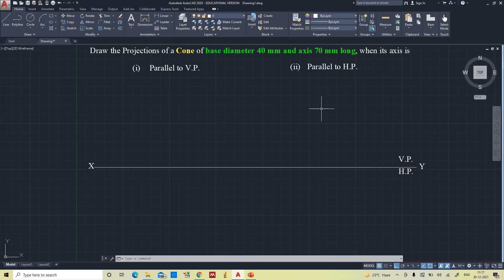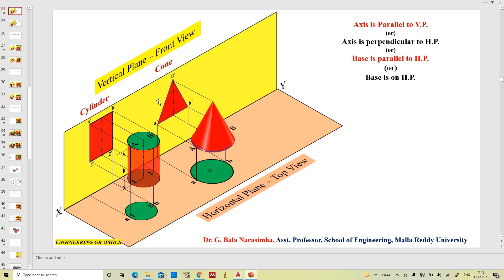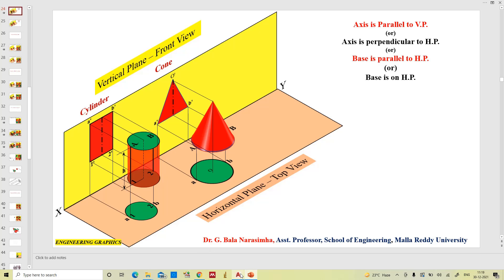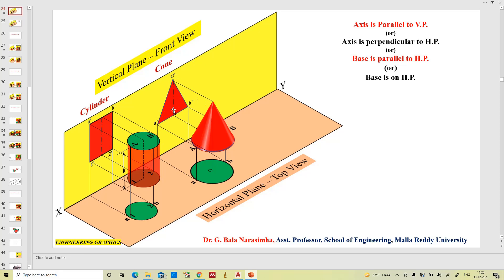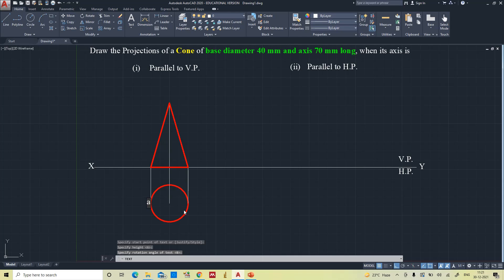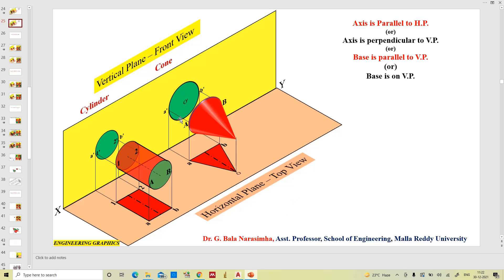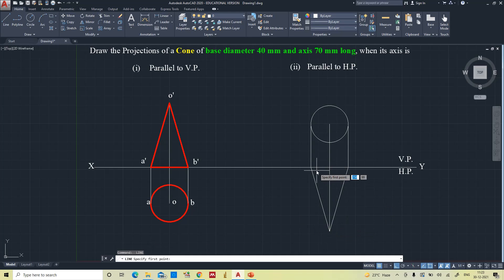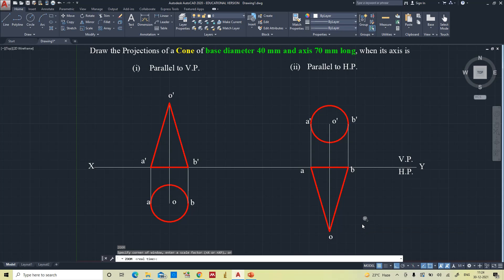Projections of a Cone - (i) Axis parallel to V.P. and (ii)Axis Parallel to H.P.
In this video, you will learn the procedure of drawing orthographic projections of a cone when its axis is parallel to the Vertica plane (V.P.) and also the horizontal plane (H.P.).